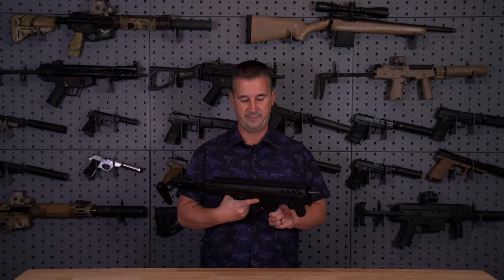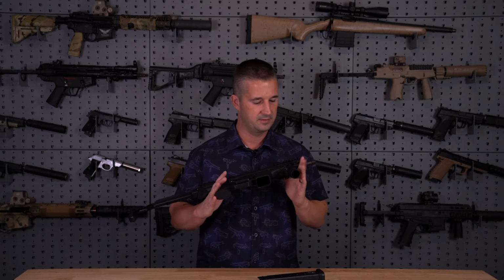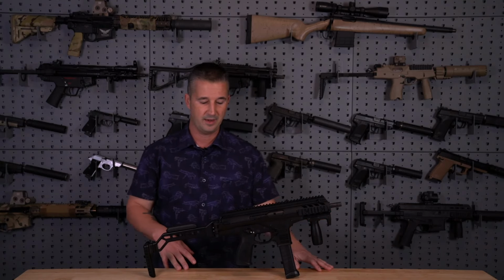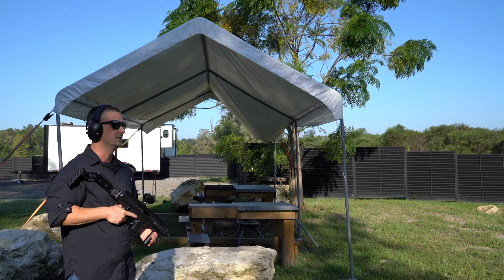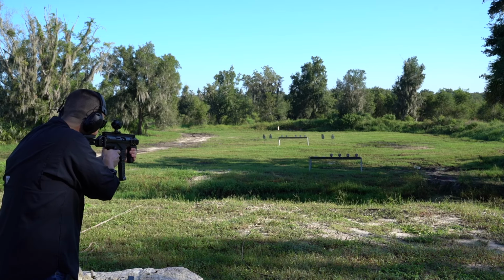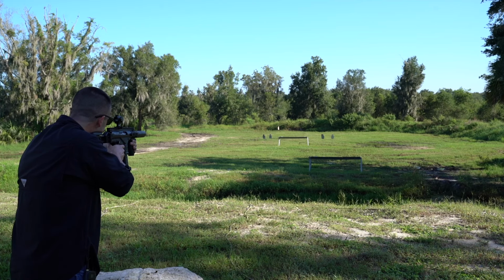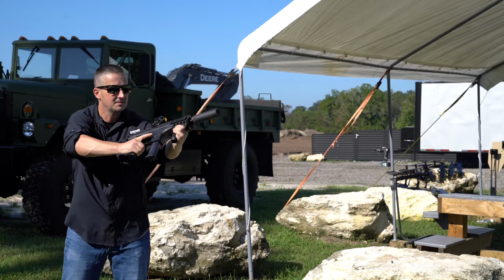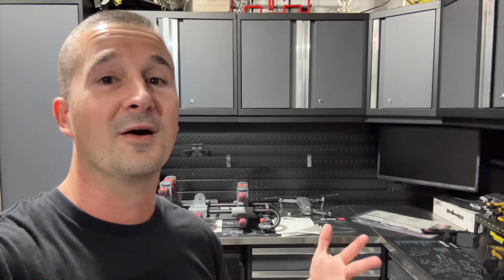Beretta PMXs - Italy's Chosen One!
Code is valid your entire shipping cart 4 times per calendar year!

Want 20+  discounts on guns and silencers? I know you do!

00:00 - Intro
01:21 - Specs
04:35 - A3 Tactical
06:13 - History
09:05 - The Setup
09:57 - Video Sponsor
10:56 - Live Fire T&E
21:19 - Conclusion